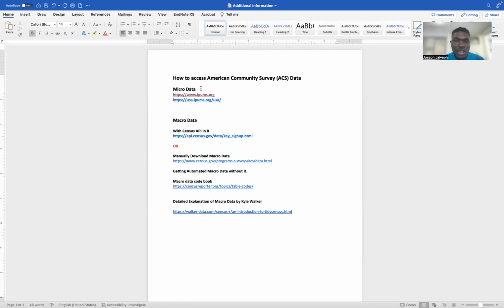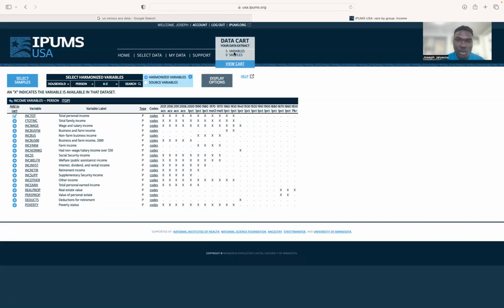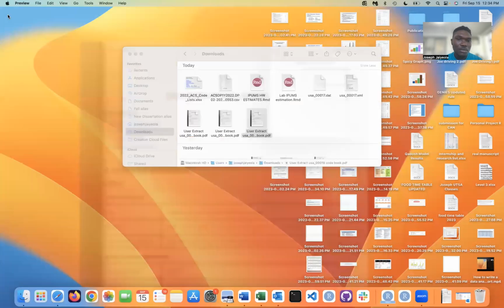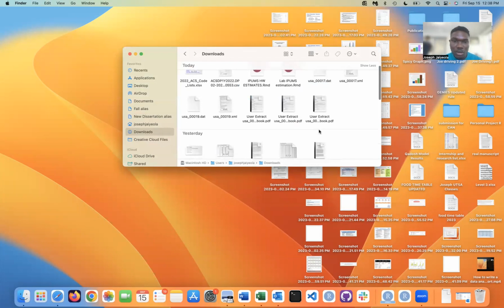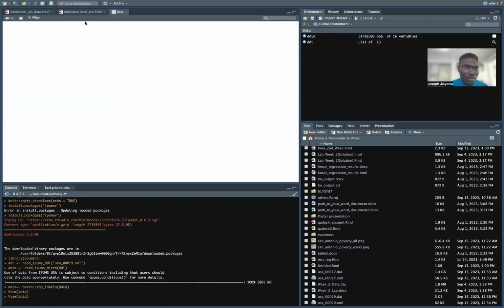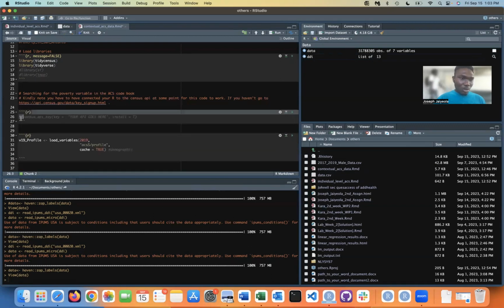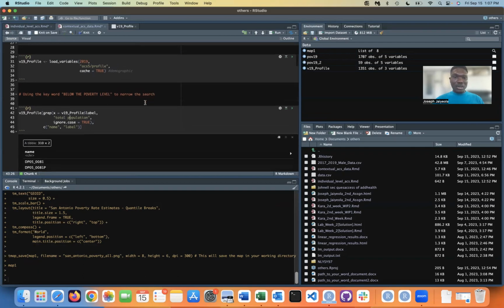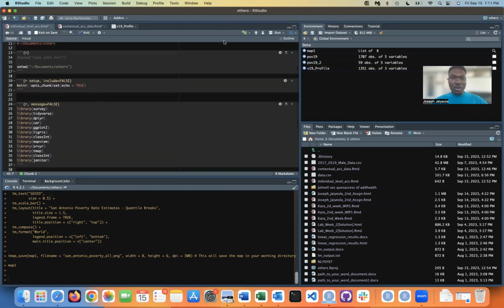How to access American Community Survey(ACS) Data in R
This video is on how to access ACS data in R, both micro and macro data. I am also adding the files used in this video.